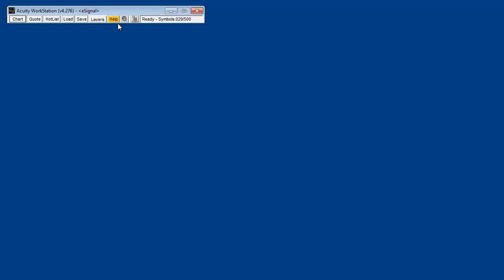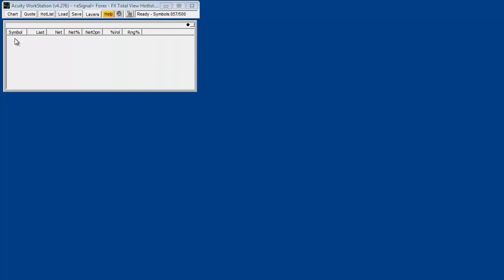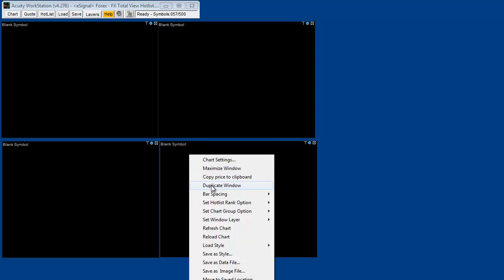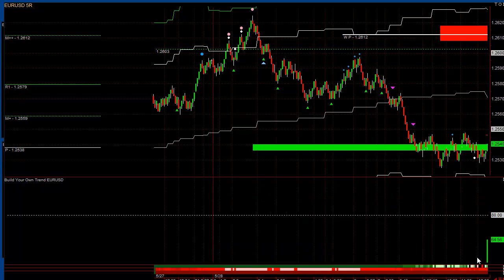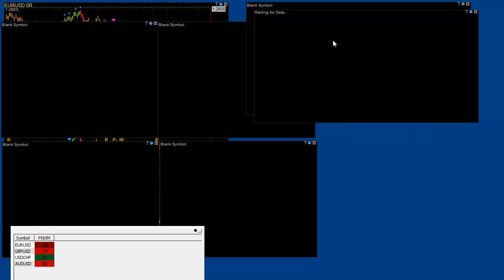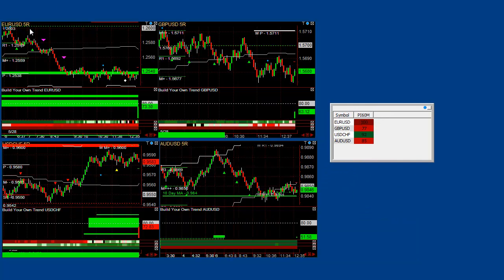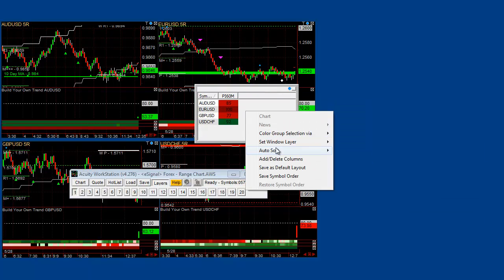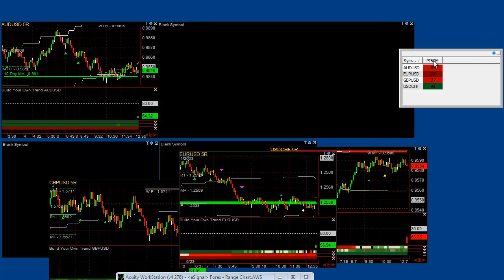LeverageFX - How to Setup Sortable Currencies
This video will show you how to use our new feature that SORT currencies from strongest to weakest and puts these currency charts in order on your screen.  This lets you for instance have strongest currencies on one monitor and weakest on another. Focus on buying strongest pairs while selling weakest.